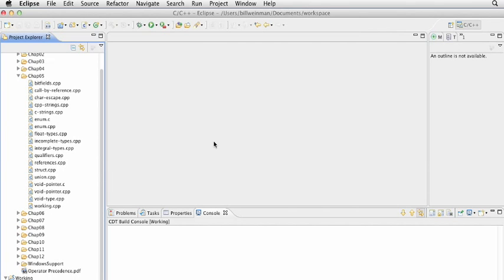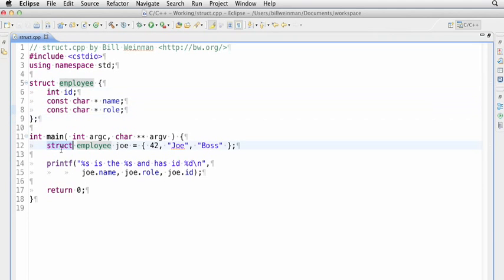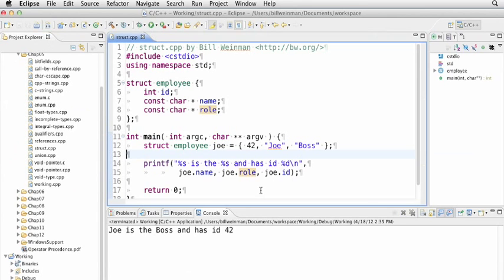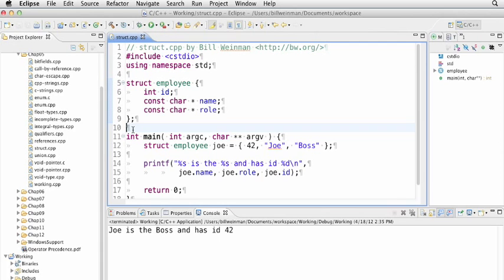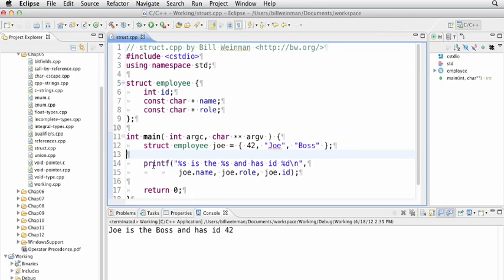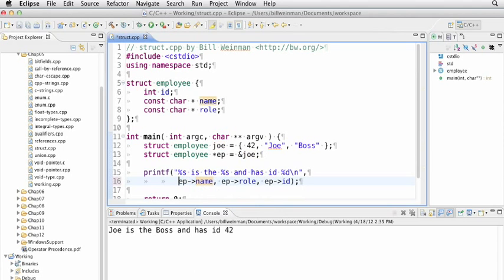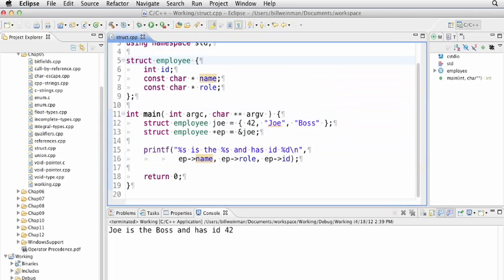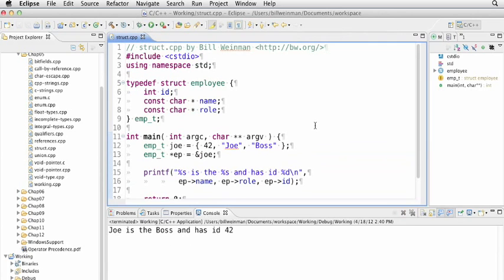045 Programming with structured data